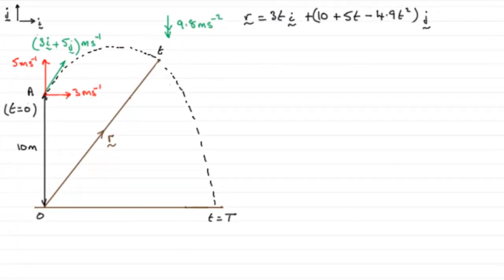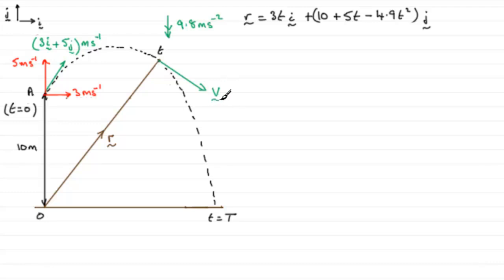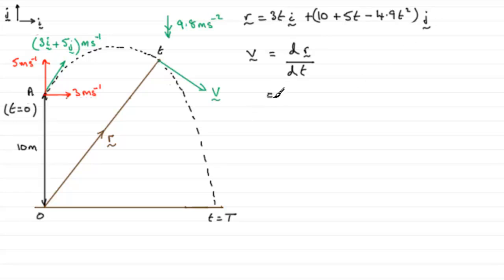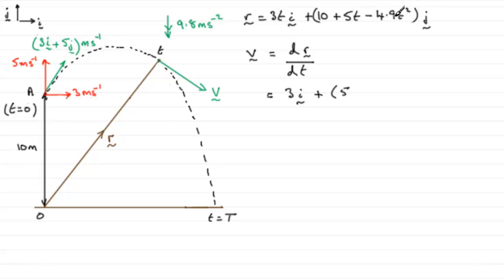Edexcel Mechanics M2 January 2011 Q6c : ExamSolutions